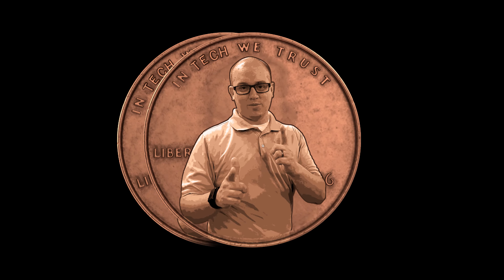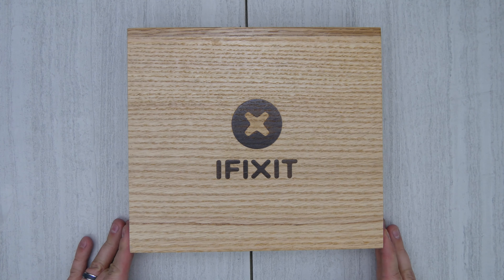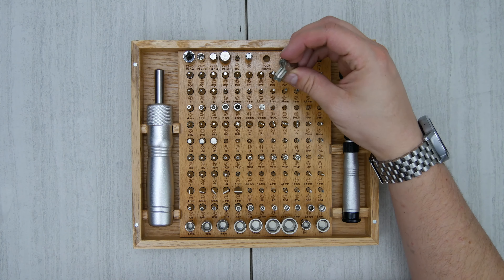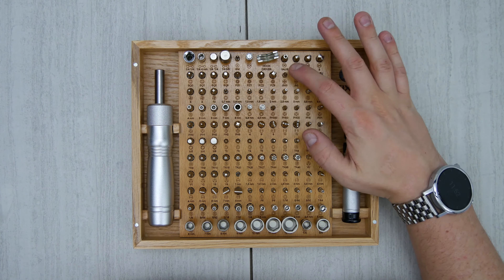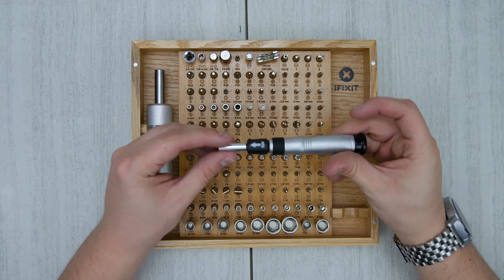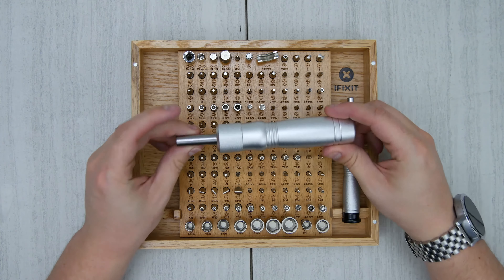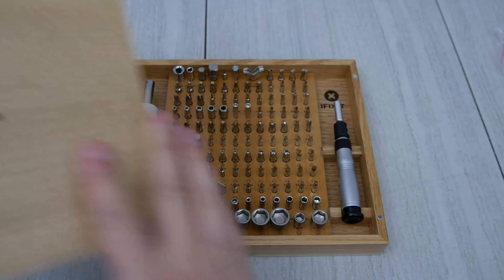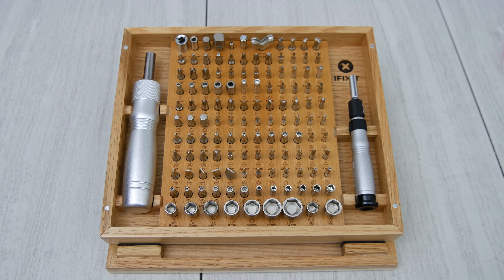iFixit Universal Bit Kit (128 bits) Unboxing & Overview